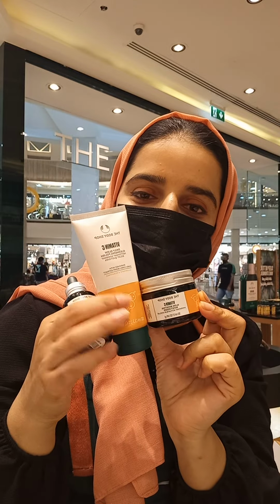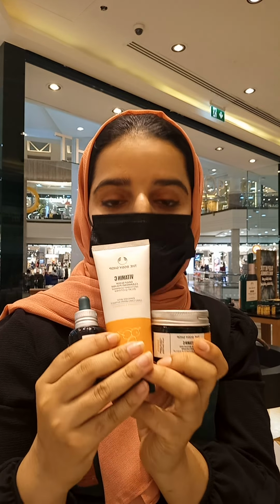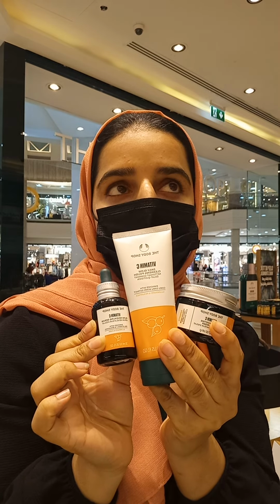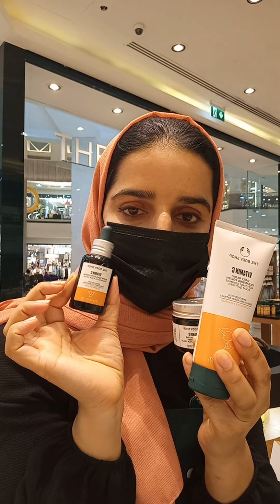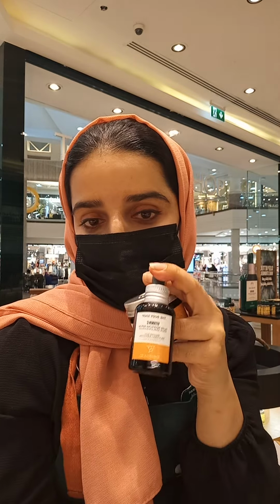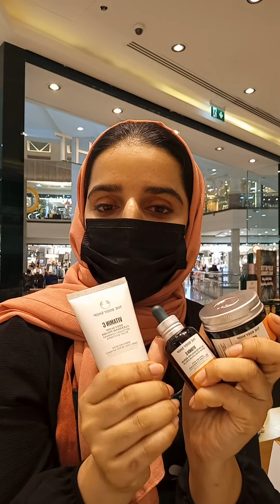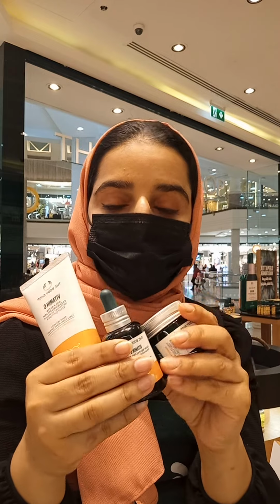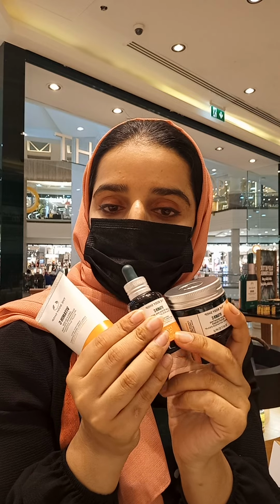VITAMIN C SKIN TREATMENT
THE BODY SHOP VITAMIN C FACE SERUM FOR PIGMENTATION   FOR UNEVEN SKIN TONE FOR DARK SPOTS FOR ANTIAGING FOR FINE LINE WRINKLE FOR DRY SKIN FOR OILY SKIN FOR COMBINATION SKIN FOR HYDRATION FOR TAN